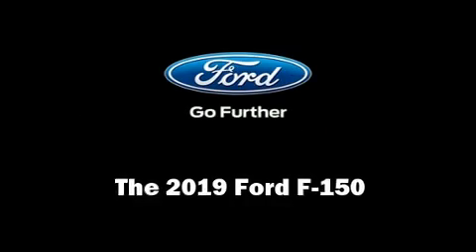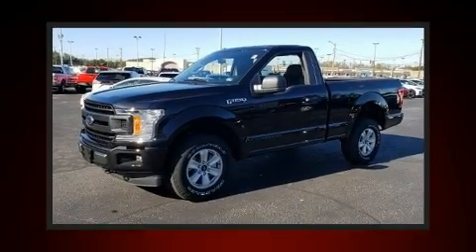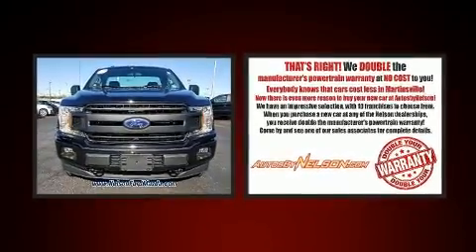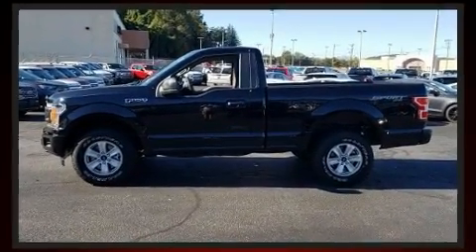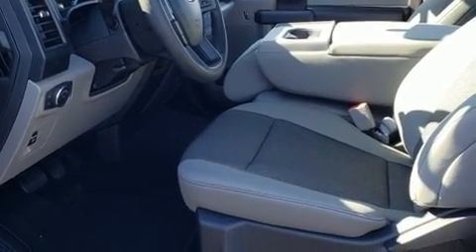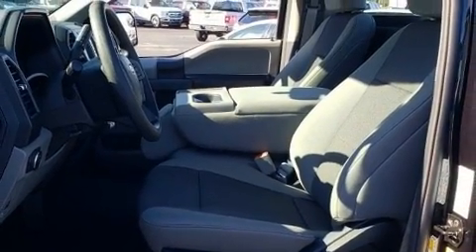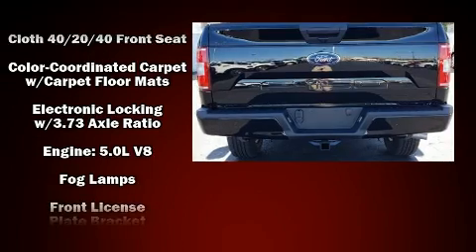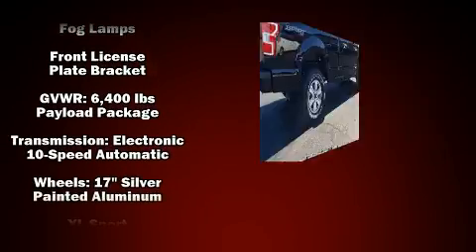2019 Ford F-150 in Martinsville, VA 24112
Nelson Ford
201 Commonwealth Blvd

The 2019 Ford F-150. This 2 door, 3 passenger truck is waiting for you to take home! Under the hood you'll find an 8 cylinder engine with more than 350 horsepower, providing a smooth and predictable driving experience. Well tuned suspension and stability control deliver a spirited, yet composed, ride and drive Top features include air conditioning, a tachometer, a rear step bumper, a front bench seat, front fog lights, tilt and telescoping steering wheel, a trailer hitch, and much more. In the event of a rollover collision, side curtain airbags provide additional protection for outboard seated passengers. Our aim is to provide our customers with the best prices and service at all times. Please don't hesitate to give us a call.